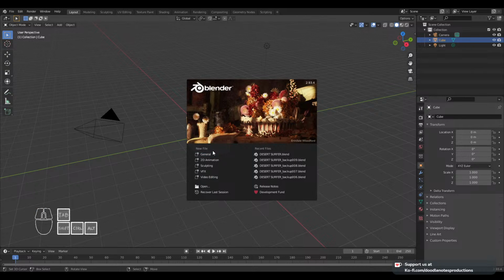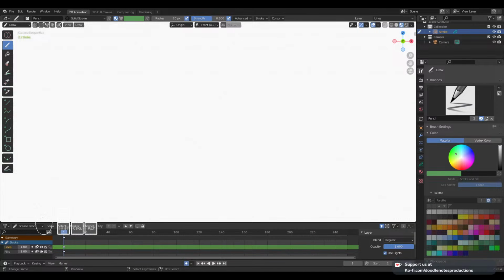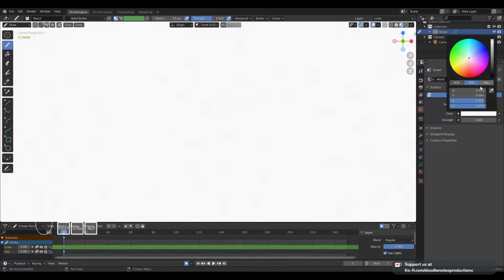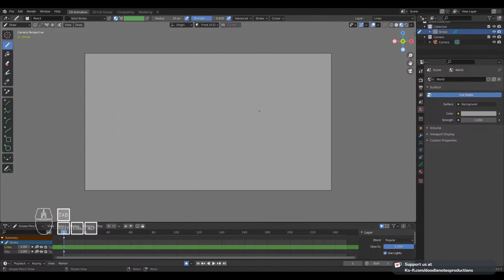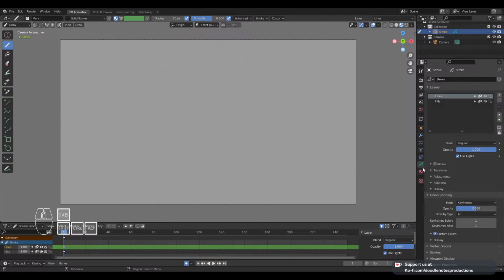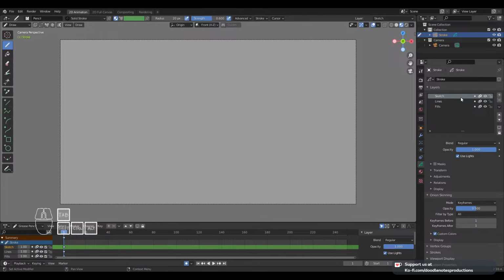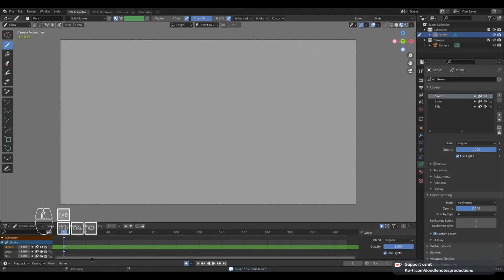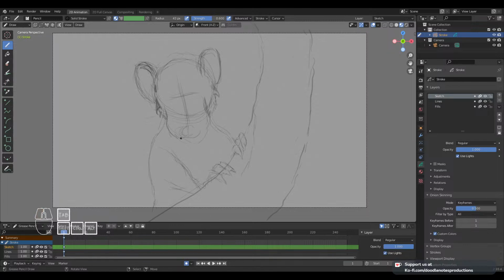The Bane | PART 1 - Sketch | Making a Comic Cinematic in Blender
We work on September's entry for TUCArtChallenge!

In this part we decide the scene and do a sketch!

Mbuddy
GulliermoGage
Ja-Ne
yaejinssi
Handsomeness/Jubin
Tristan Wintle
Elizabeth Munie
Erick Madrigal
Magnolia Weathershield
Fritzzzzzzz